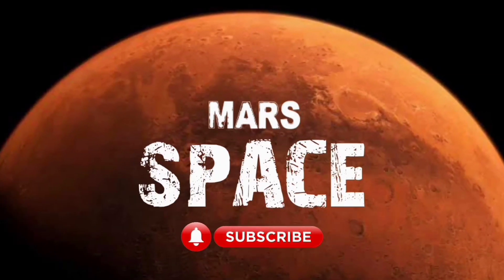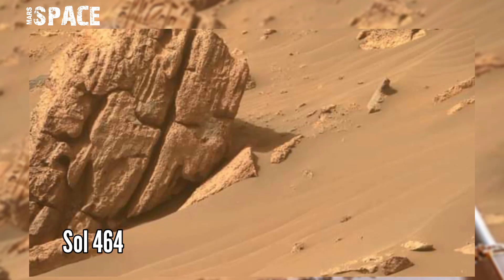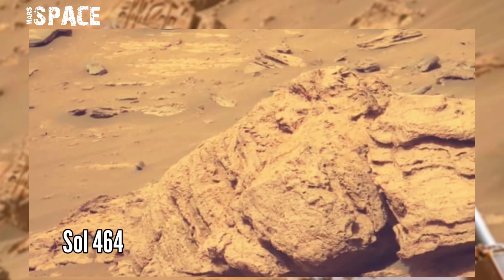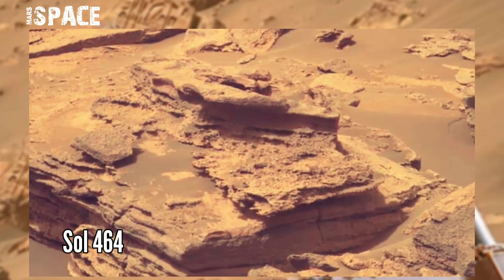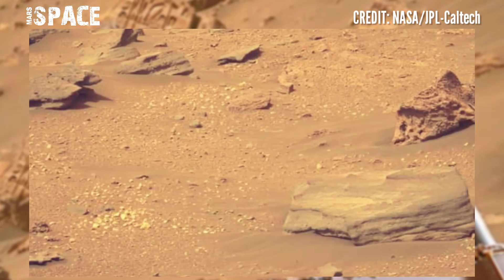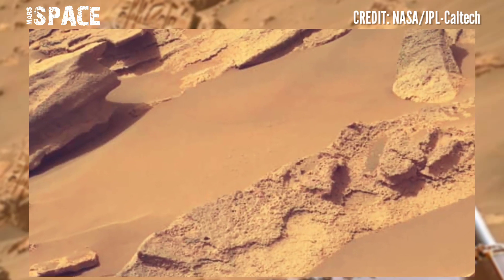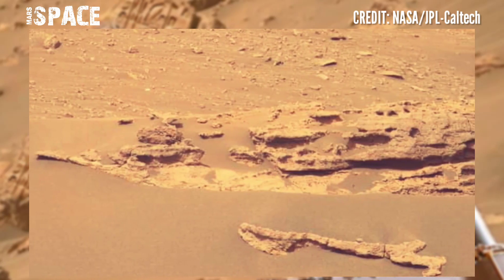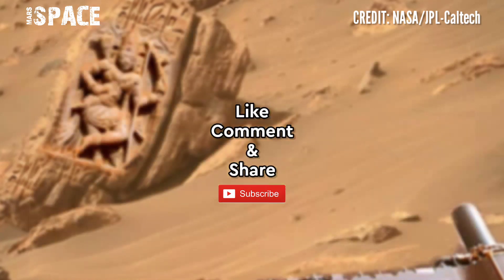NASA's Mars Perseverance Rover shared these new images on Red Planet surface: Mars Pics and Videos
Credit: NASA.GOV
NASA/JPL-Caltech